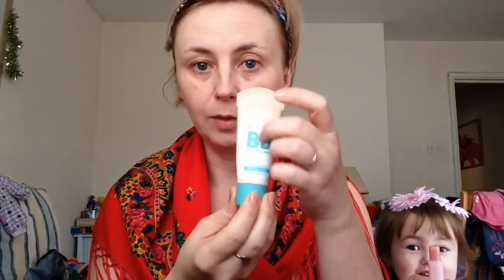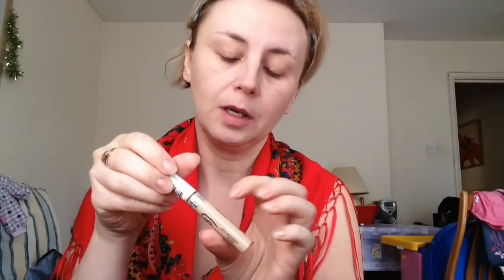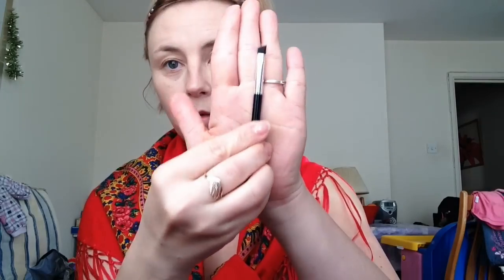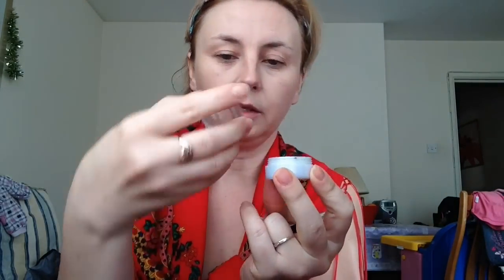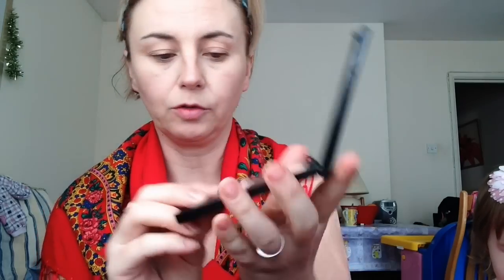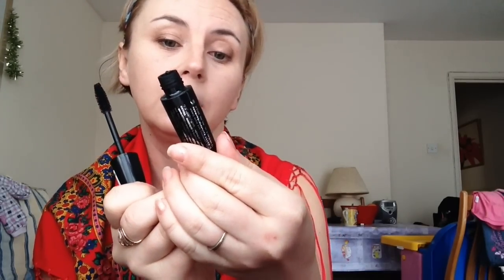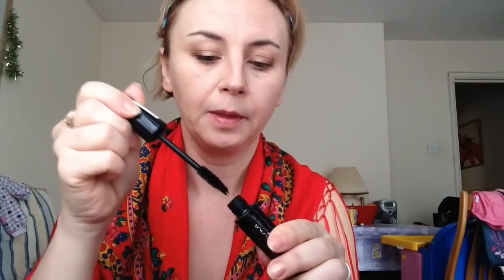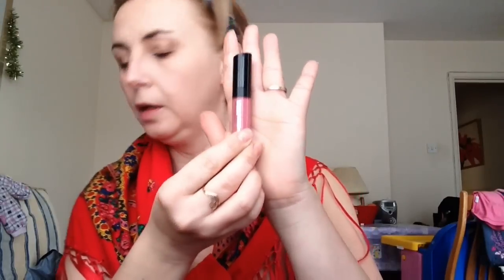ASMR: Make up tutorial : -) ) /АСМР лёгкий макияж